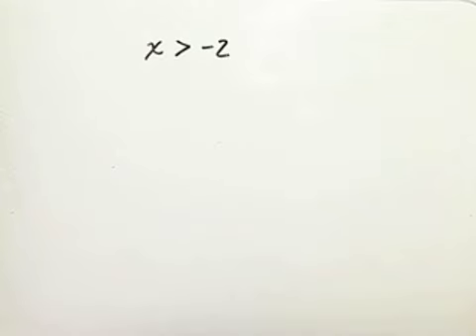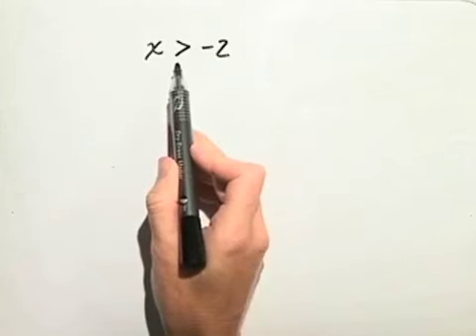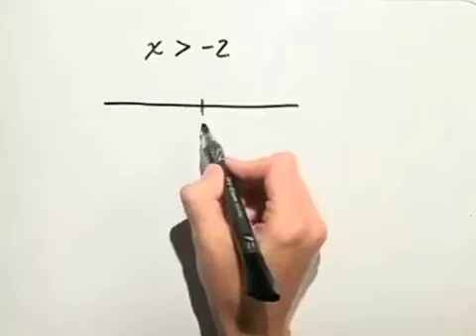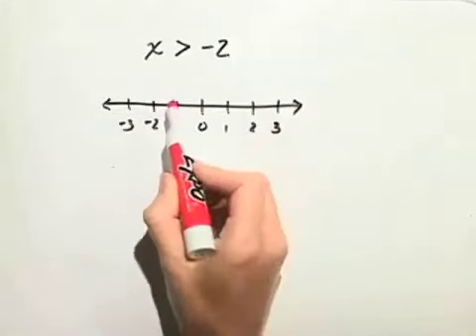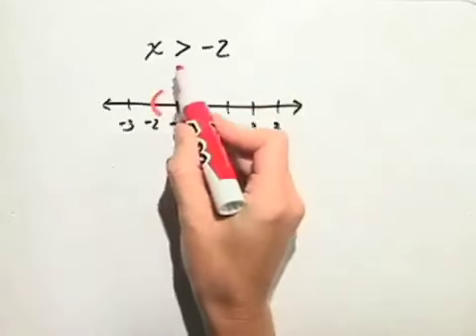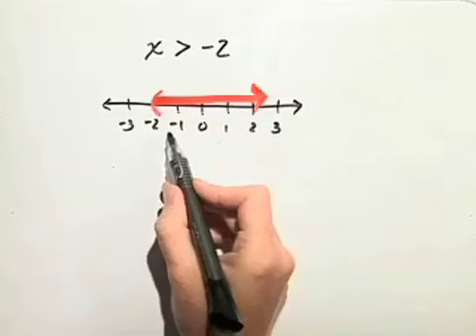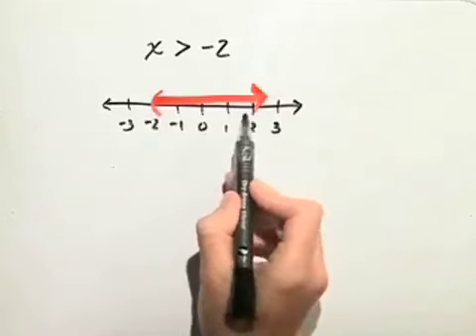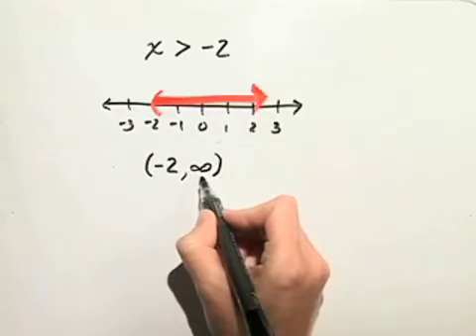Blitzer Introductory Algebra for College Students Ch 02 Ex 28